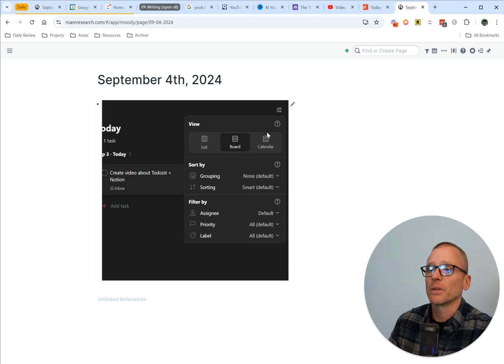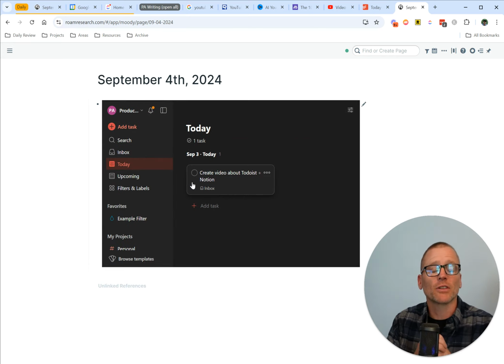How To Use Todoist In Roam Research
Code snippet: {{iframe: URL}}